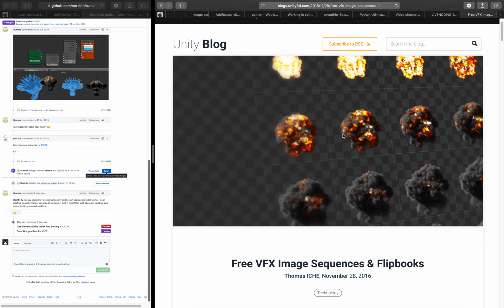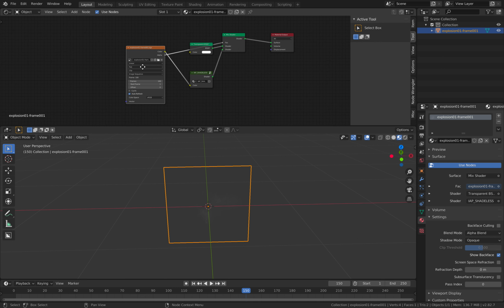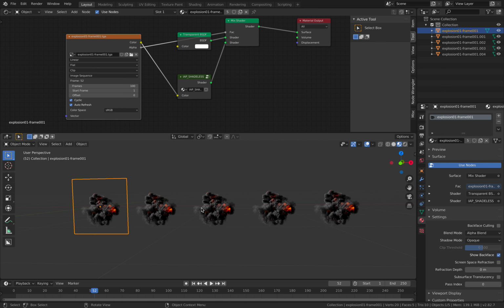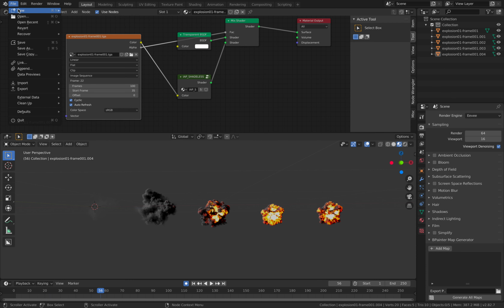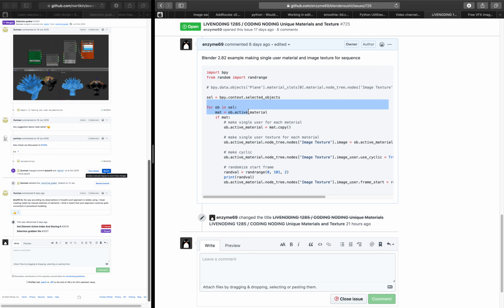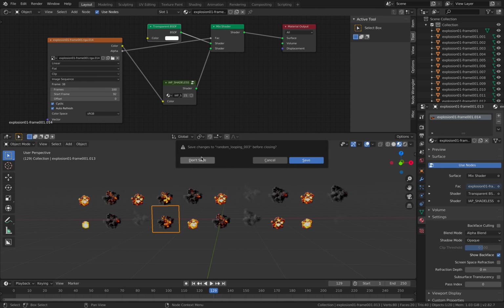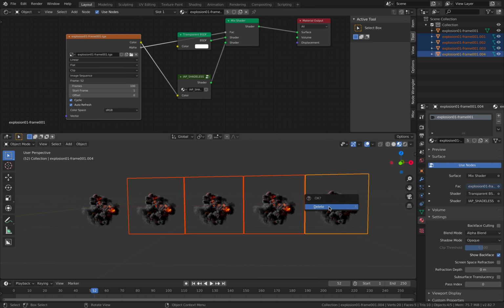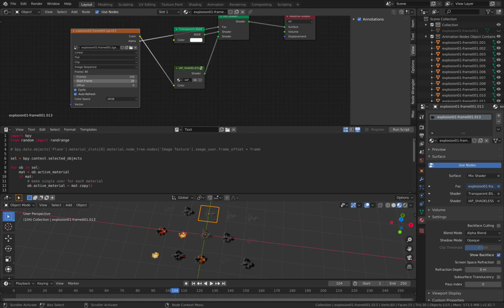LIVENODING 1302 Randomizing Image Sequences in Cycles and Eevee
In this episode, I am using Python code to randomize multiple image sequences objects in Cycles and Eevee Render Engine in Blender.